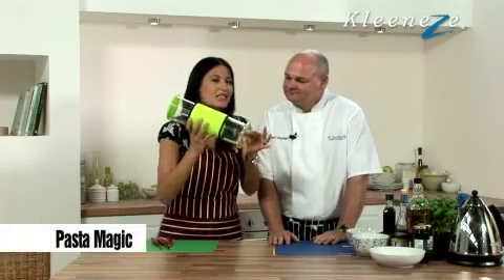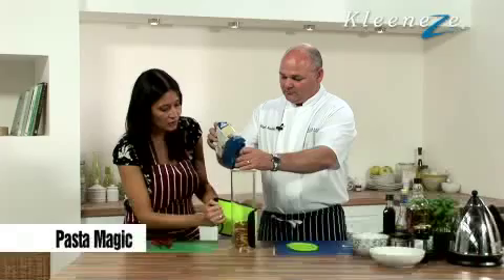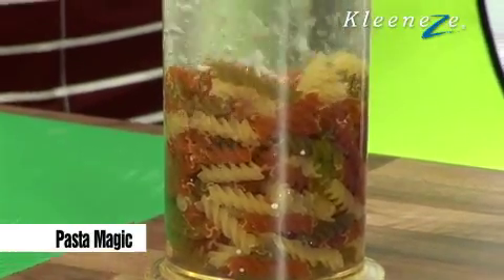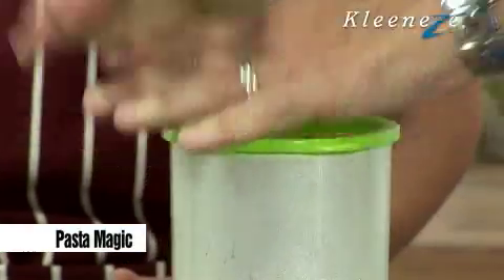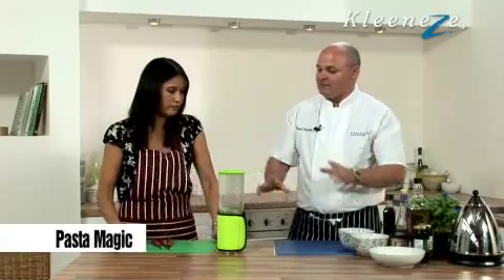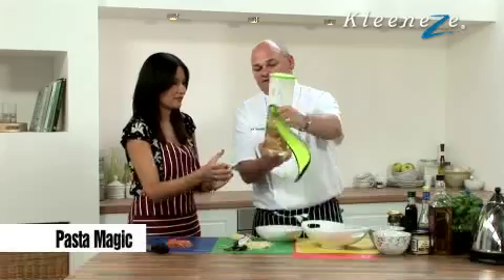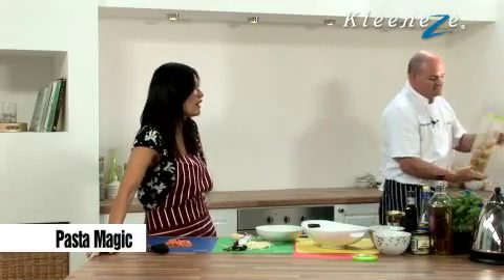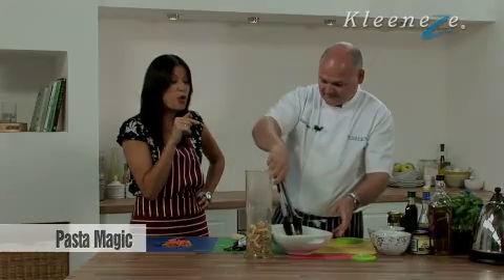Pasta Magic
Pasta Magic is a fast and easy way to cook pasta without the need for saucepans or sieves!

Simply fill the Pasta Magic with pasta and boiling water, secure the thermal wrap to preserve the heat, and leave until ready. Once cooked, the water drains away through the lid. Fantastic for cutting down on washing up!